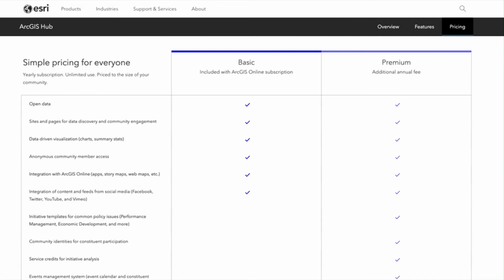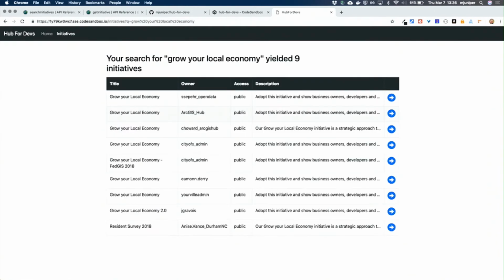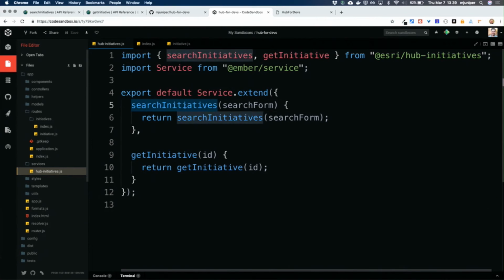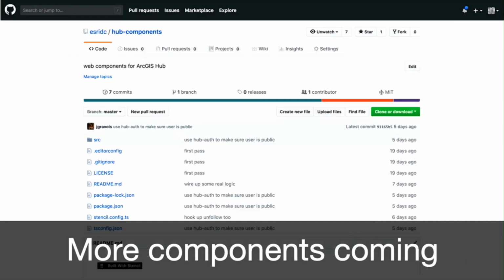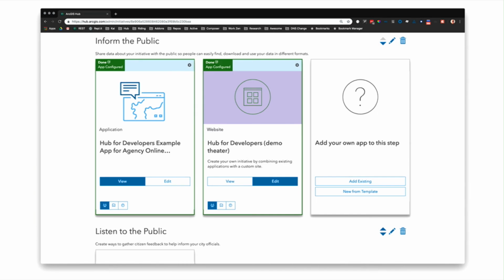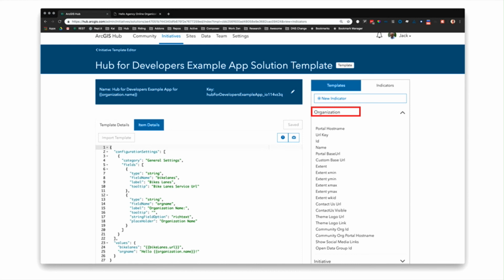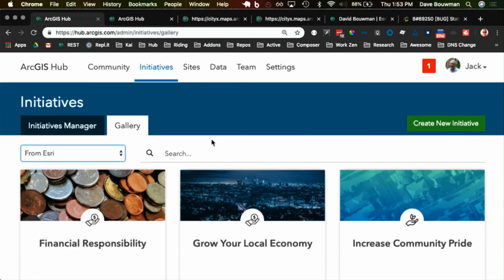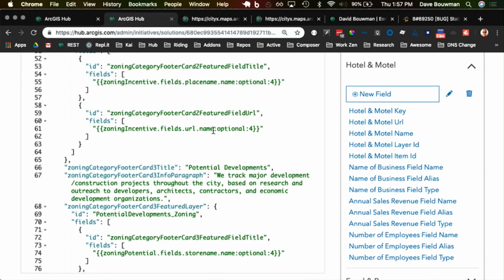Hub for Developers Demo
Let us show you how to use hub.js and other open source libs to build blazing fast ??, mobile-first, accessible, internationalized apps that use Hub identity to drive citizen engagement. Later you can take the components you're writing today and turn them into next-generation Web AppBuilder widgets! Won't that be a time saver?